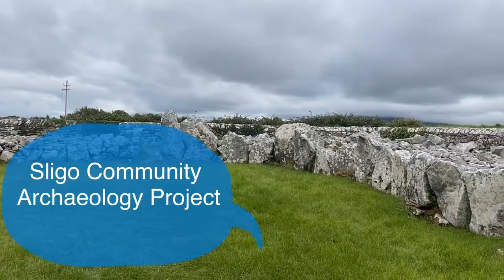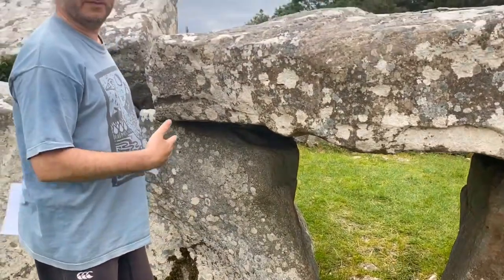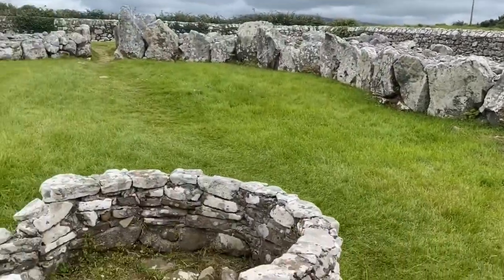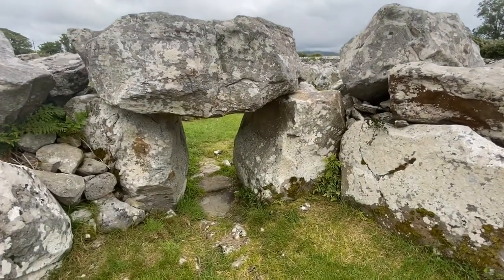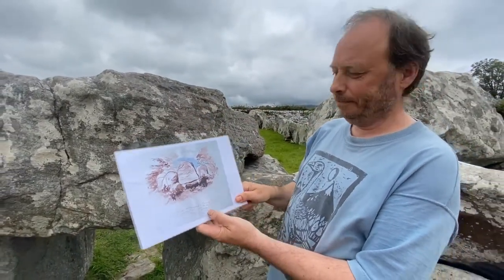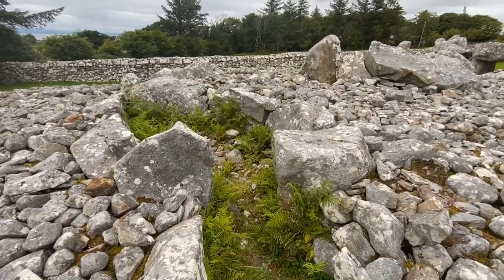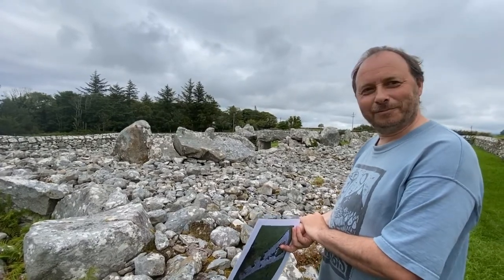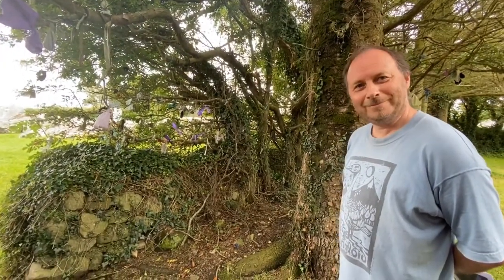Monument Monday - Creevykeel Court Tomb with Martin Byrne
The ‘Sligo Community Archaeology Project’ is an initiative of Sligo Heritage Forum and is an action of the County Sligo Heritage Plan 2016–2020.  The project is being undertaken by Sligo County Council in partnership with The Heritage Council and is being delivered by Tamlyn McHugh of Fadó Archaeology on behalf of the Heritage Office, Sligo County Council.  This project received funding from the Heritage Council in 2020.

The video series is called 'Monument Monday' and it was part of the Sligo Community Archaeology Project.